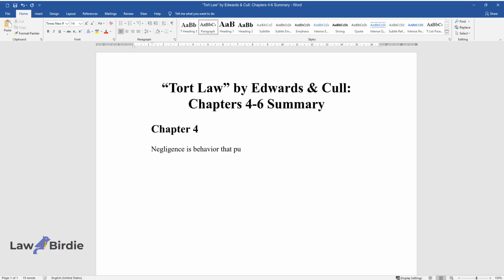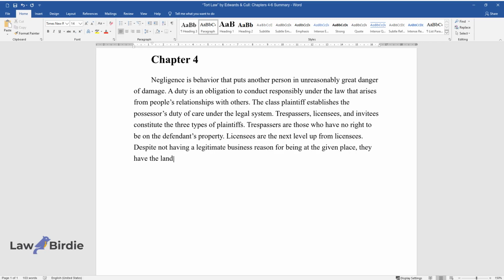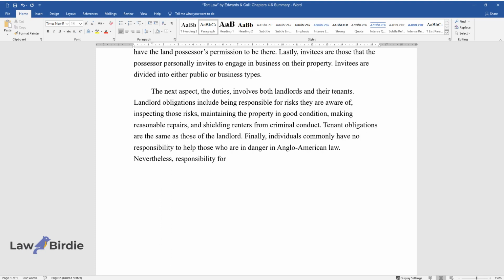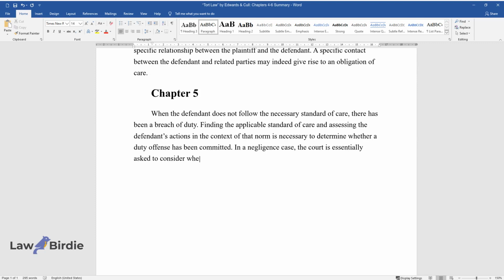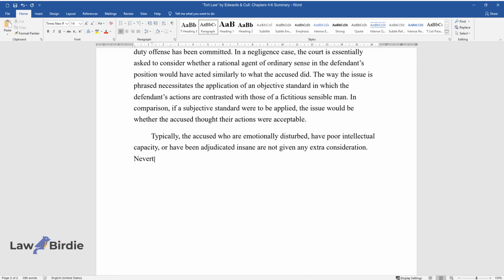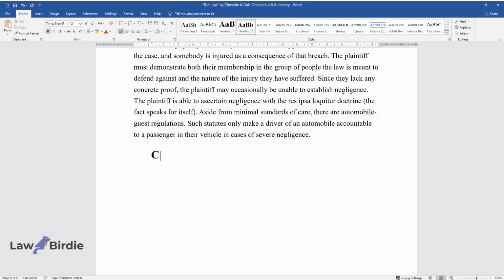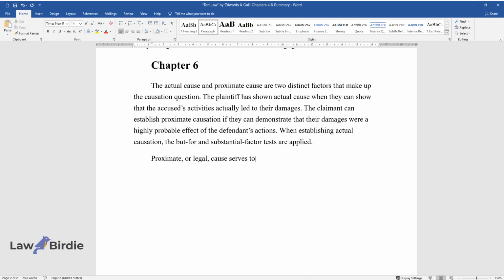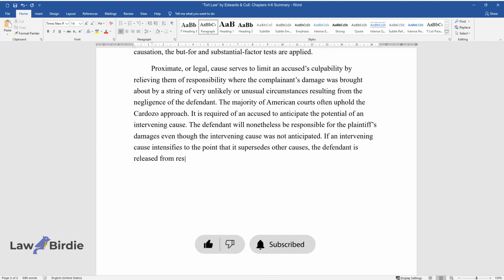“Tort Law” by Edwards & Cull: Chapters 4-6 Summary - Essay Example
📝 Essay description: This paper summarizes chapters 4, 5, and 6 of the book “Tort Law” by J. Stanley Edwards, Traci Cull and reviews such concepts as negligence, duties, standard of care, causation, etc.

ℹ️ Subjects: Corporate & Business Law
ℹ️ Words: 687
ℹ️ Pages: 2

📚 Reference list:
Edwards, J. S., & Cull, T. (2022). Tort law (7th ed.). Cengage Learning.